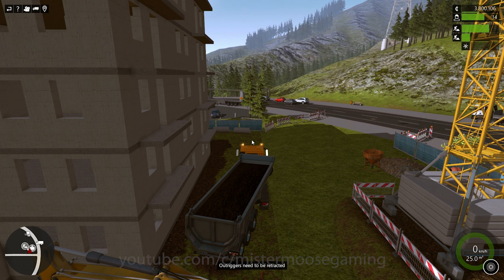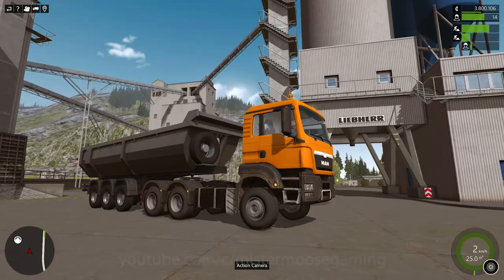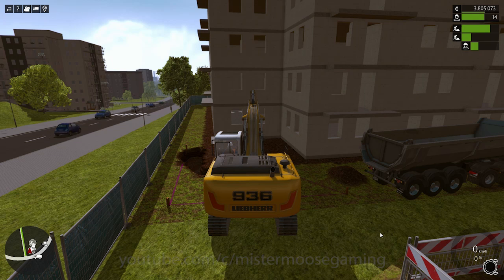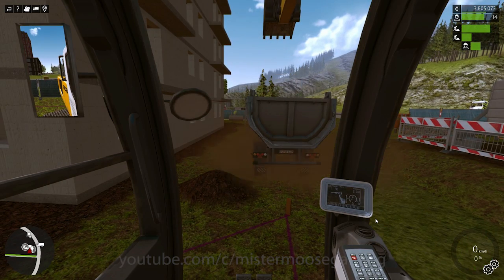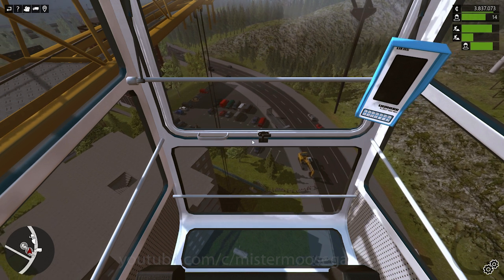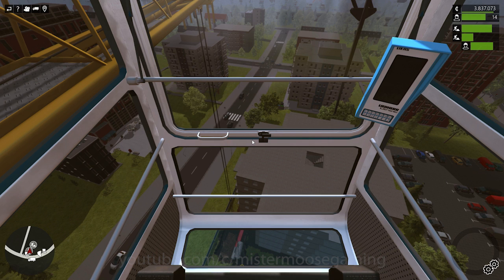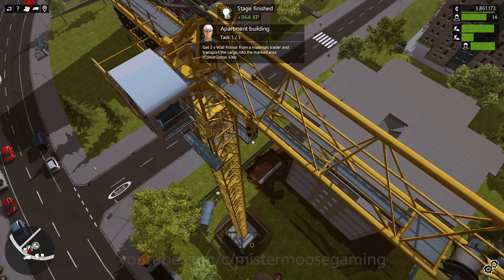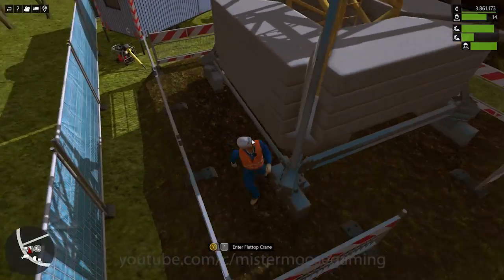Construction Simulator 2015 - Apartment Highrise Part 7